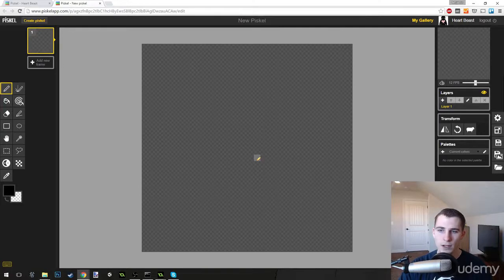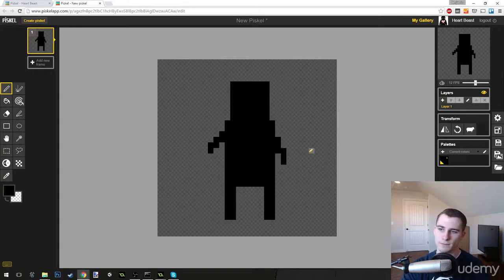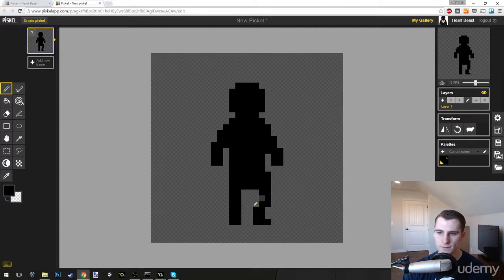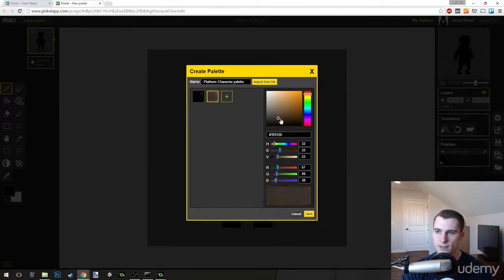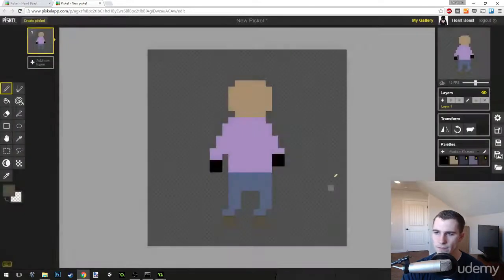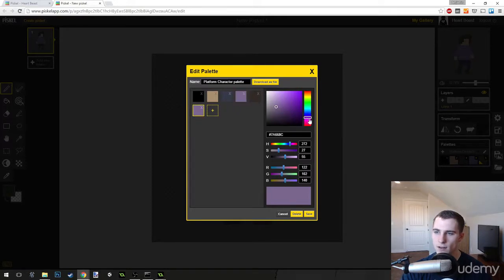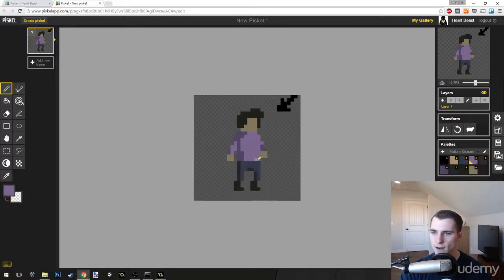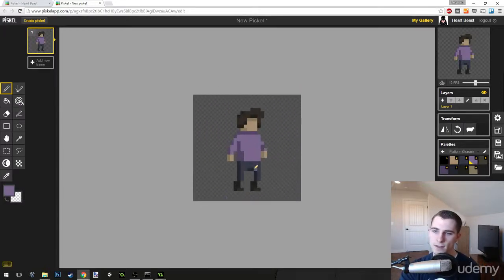[Udemy] Pixel Art for your games 2. First Creation